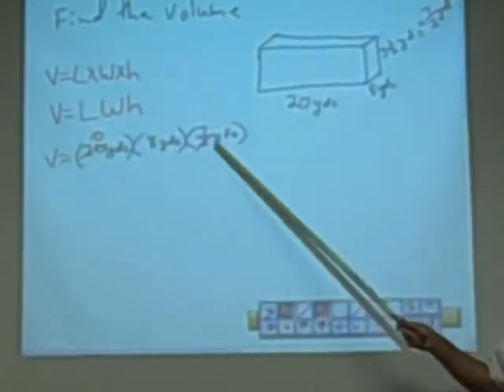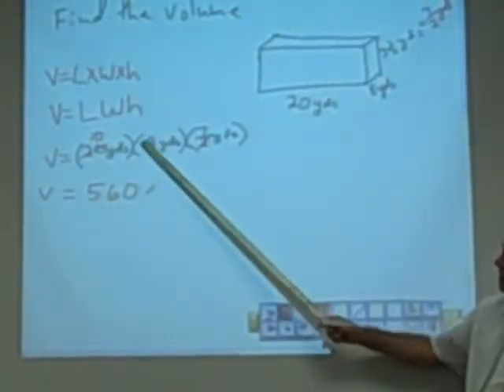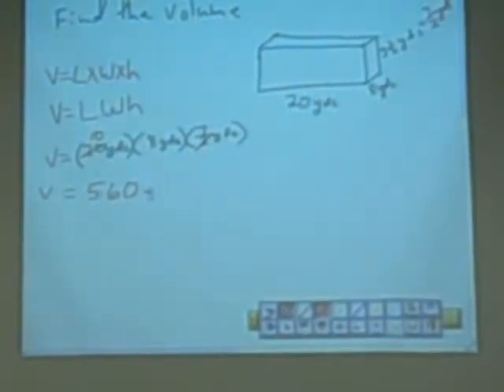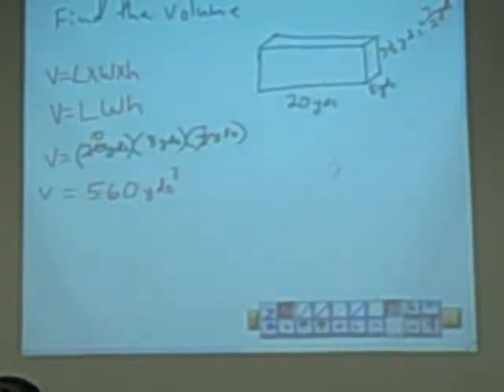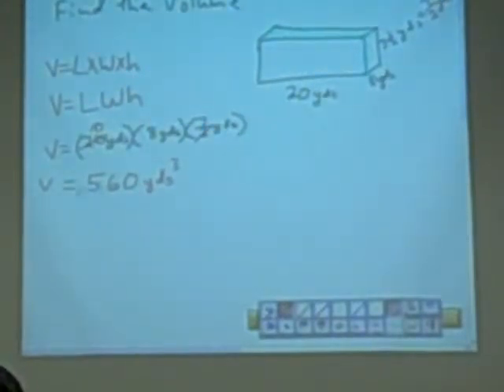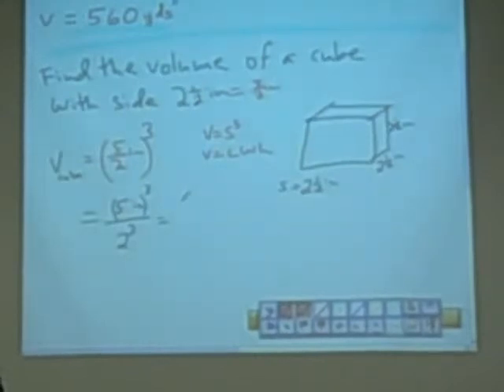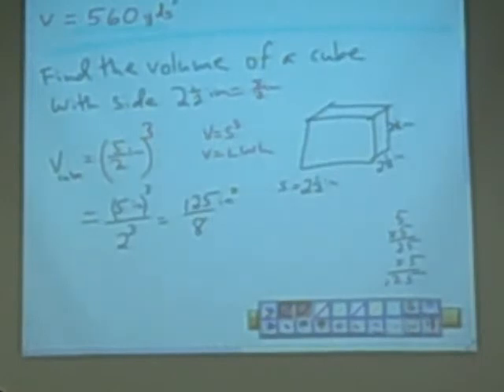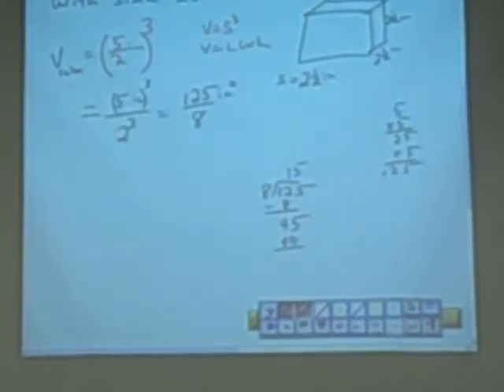Area & Volume Part 5 060u2L8 E.(Volume of a Rectangular & Cubic Prism) AVI